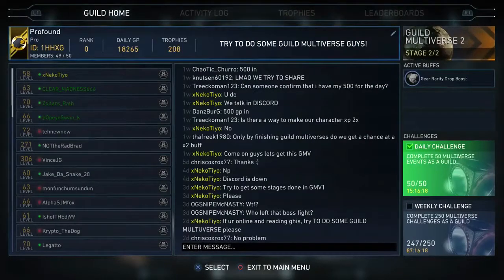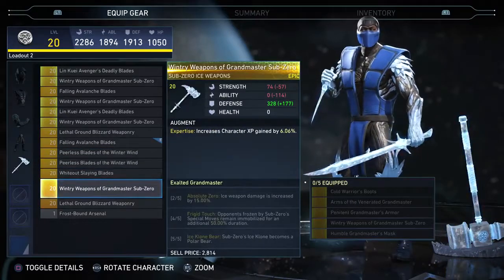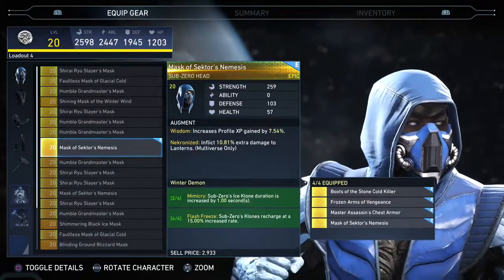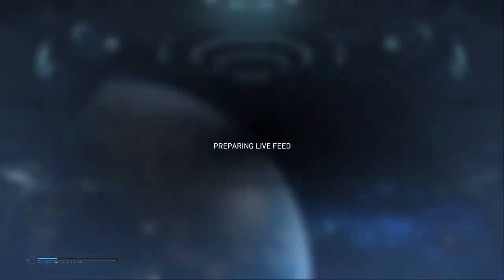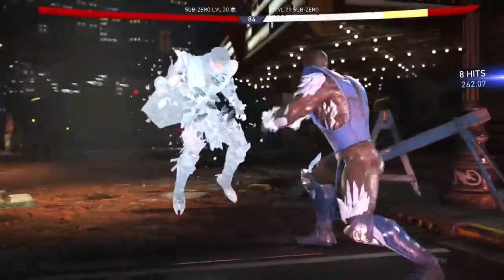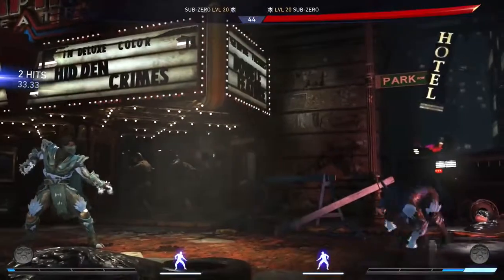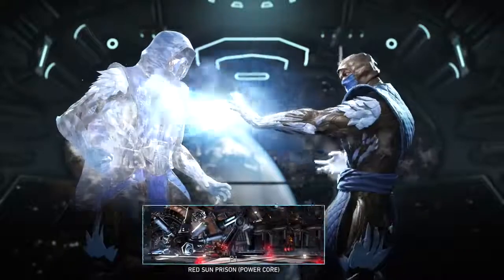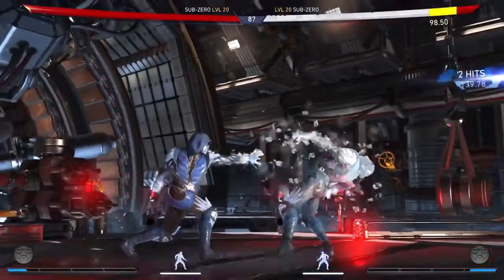ALL SUB ZERO EPIC GEAR SETS IN INJUSTICE 2